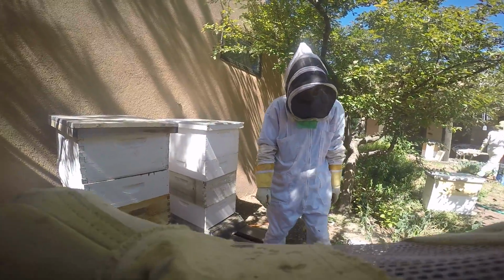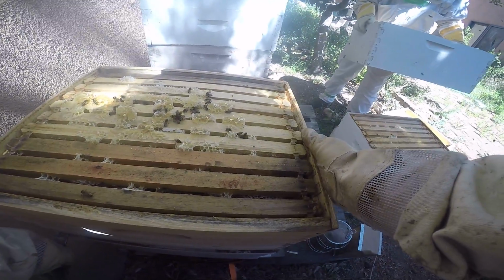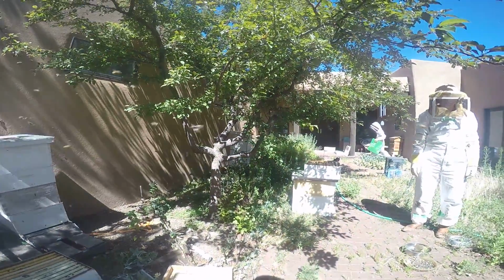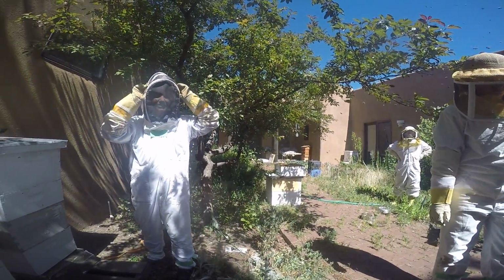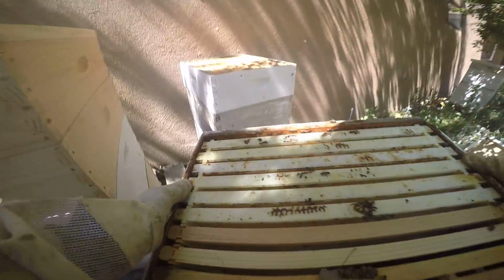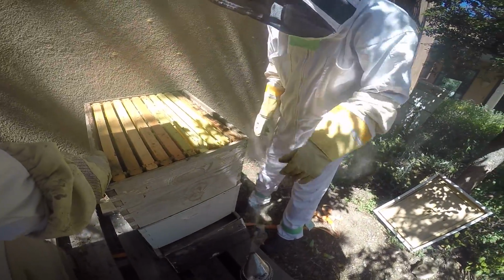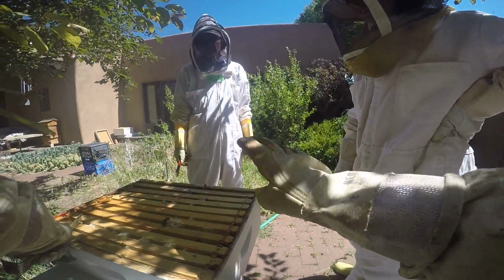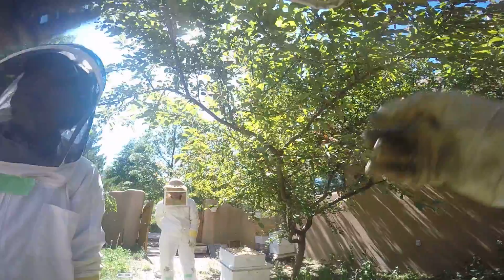bee keeping in Taos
Organizing  Langstroth bee hive, patented in October 1852, is the standard beehive used in many parts of the world for beekeeping. The advantage of this hive is that the bees build honeycomb into frames, which can be moved with ease. The frames are designed to prevent bees from attaching honeycombs where they would either connect adjacent frames, or connect frames to the walls of the hive. The movable frames allow the beekeeper to manage the bees in a way which was formerly impossible.

Other inventors, notably François Huber in 1789, had designed hives with frames (the so-called leafe or book hive),[1] but Langstroth's hive was a practical movable frame hive, which overcame the tendency of the bees to fill empty spaces with comb and to cement smaller spaces together with propolis. In contrast to August von Berlepsch's frame-movable side-opened hive (May 1852, Germany), Langstroth's hive was top-opened, as was the Bevan top-bar hive (1848, UK). These combined adaptations led to the Langstroth hive design being preferred by beekeepers over all others, and his hive is used throughout the world.